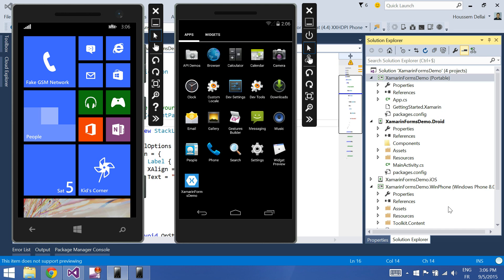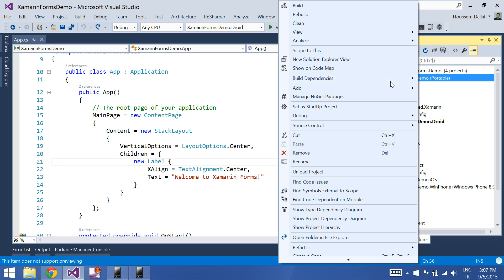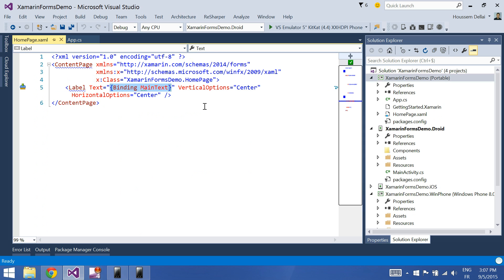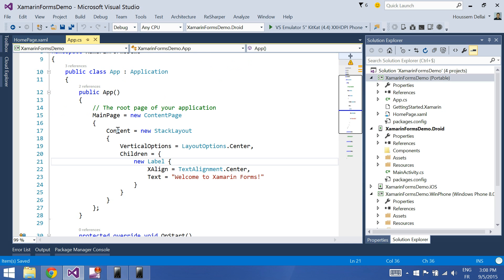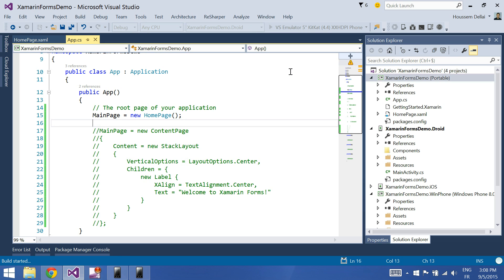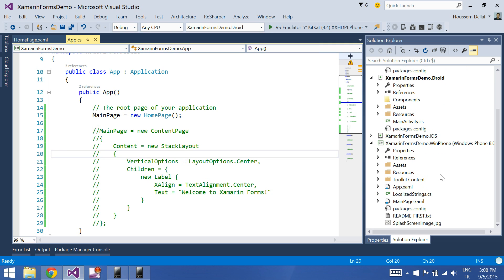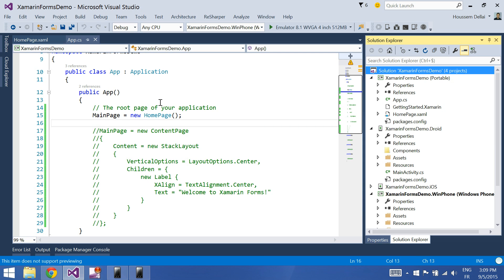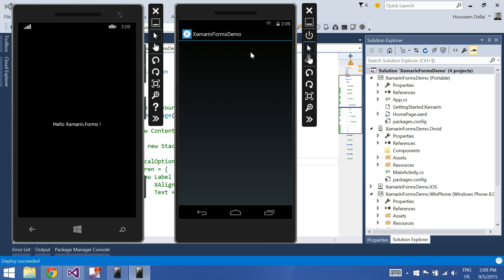Xamarin Forms with Visual Studio Part 1 [ContentPage]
Learn how to develop applications that can run on multiple platforms (Android, iOS & Windows) using Xamarin.Forms and Visual Studio.